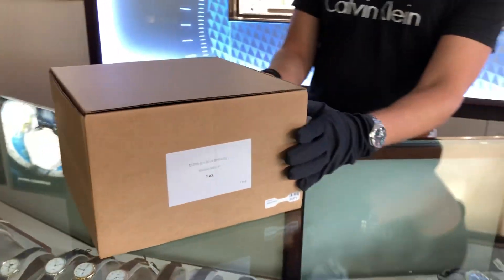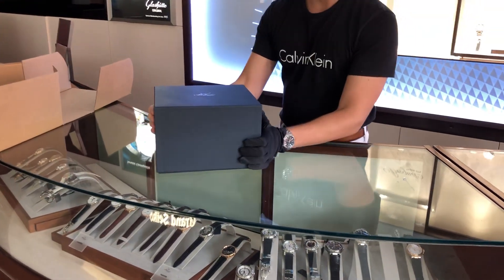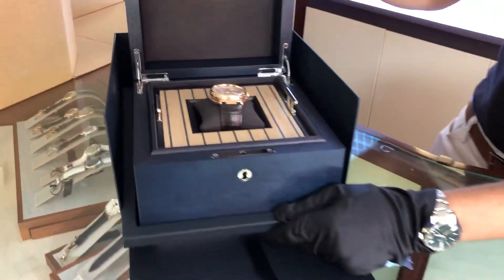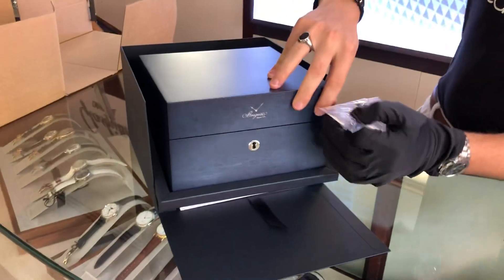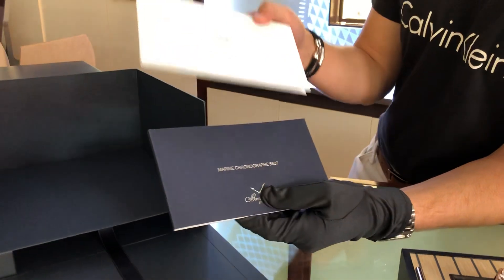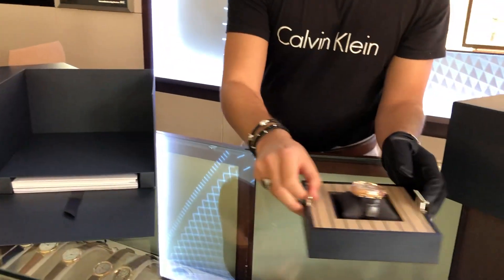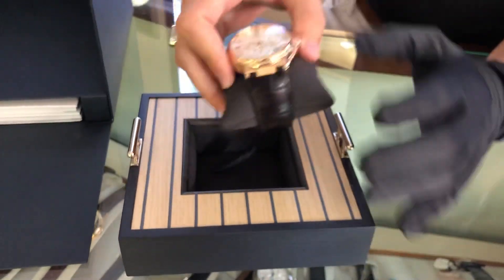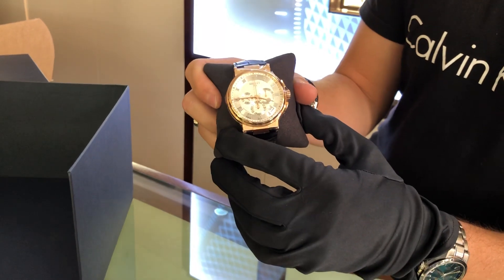Breguet Marine Chronographe 5527BR/12/9WV Watch Unboxing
Breguet Marine Chronographe 5527BR/12/9WV Watch

Breguet has consistently displayed an ability to reinvent itself through its countless innovations that have forged its success for more than 240 years.

In the wake of this unique heritage and driven by the same constant determination to excel, Breguet unveiled last year a horological masterpiece: the Marine Équation Marchante. In addition to its impressive complications, this model symbolises a new generation of Marine timepieces distinguished by a modern and dynamic aesthetic. In 2018, Breguet is continuing to redesign this line through three new creations, which are notably interpreted in titanium variations – a first for this collection.

WATCH FEATURES
Case 18k Rose Gold
Case Back Exhibition Case Back
Crystal Anti-reflective Sapphire Crystal
Dial Color Silver
Hands Silver
Dial Markers Roman Numerals
Functions Hours, mInutes, Seconds, Date, Chronograph
Movement Automatic, Calibre 582QA 48 hours power reserve, 28 jewels
Bracelet Strap Alligator Leather Strap
Warranty Full Factory Warranty
Gender Men's
Brand Breguet